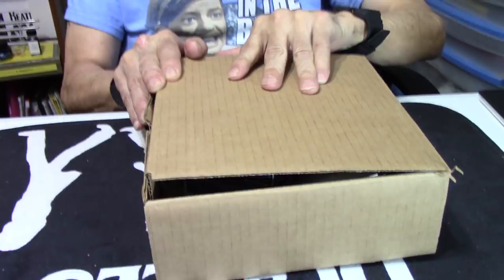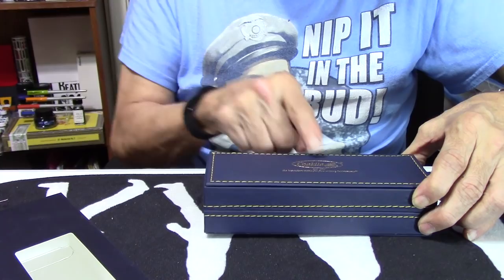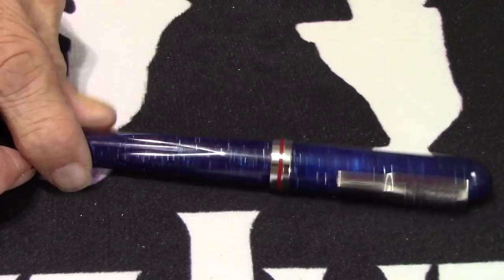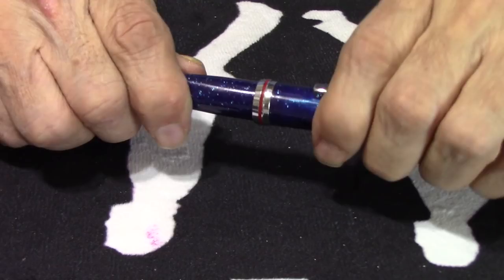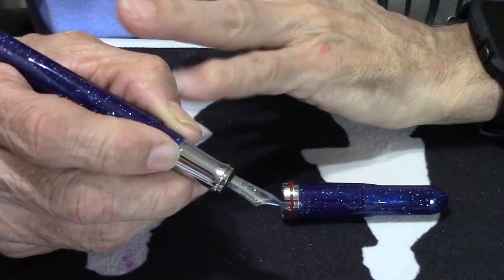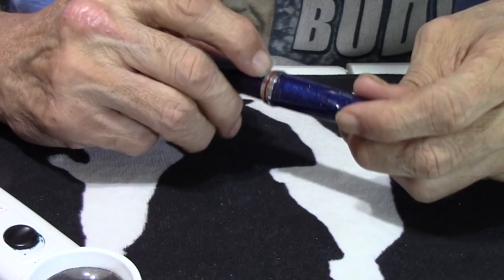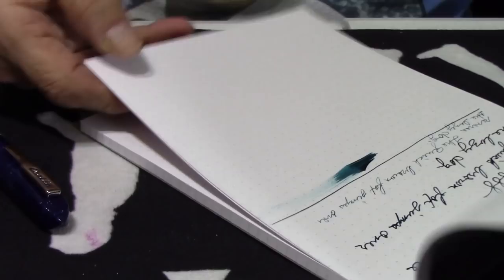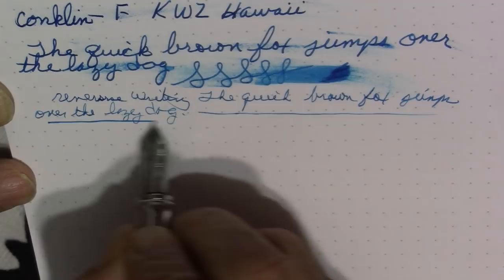Episode 739 Conklin Empire Stardust Blue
A review of the Conklin Empire Stardust Blue fountain pen.

LIKE:  Did you like this video?  Please hit the "like" button!